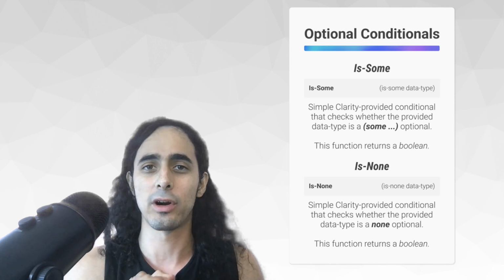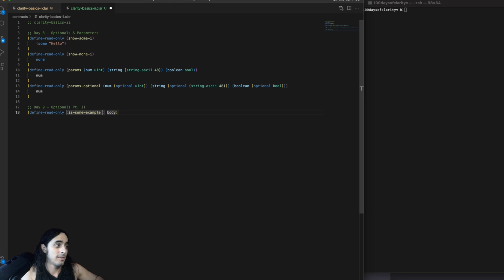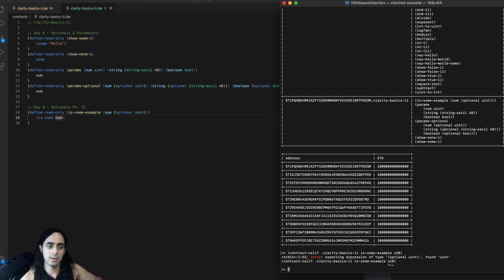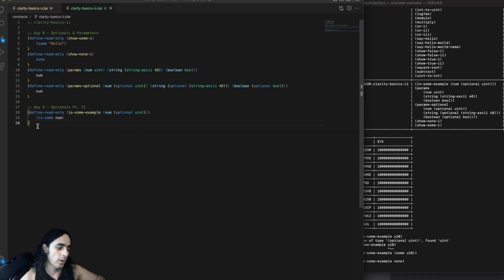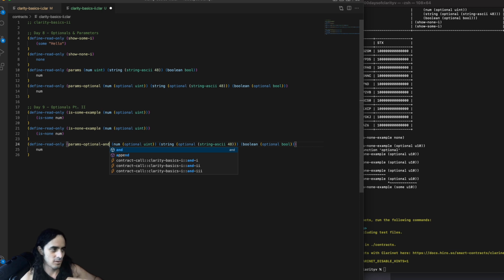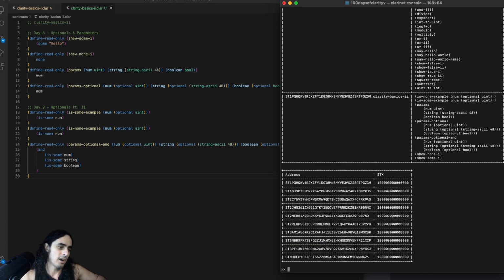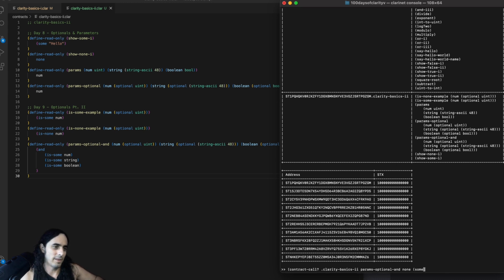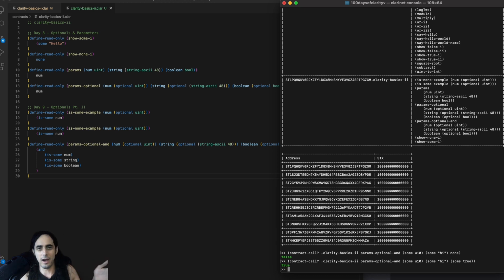100+ Days of Clarity - Day 9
Day 9 - Optionals Continued

Optionals continued! Today we explore how we can use optionals as very powerful conditionals with two simple functions.

Functions Reviewed
(is-some optional)
(is-none optional